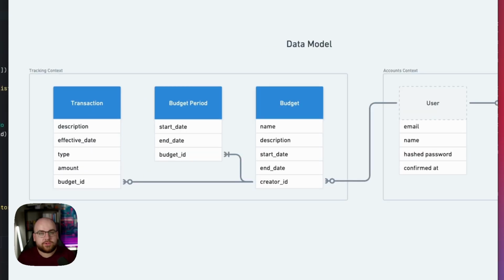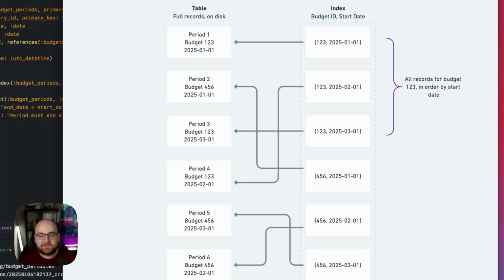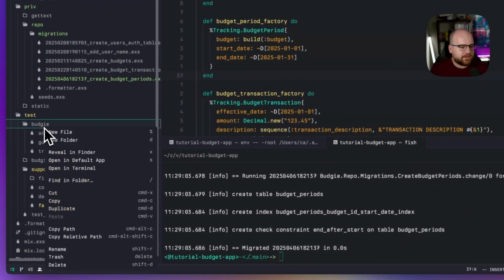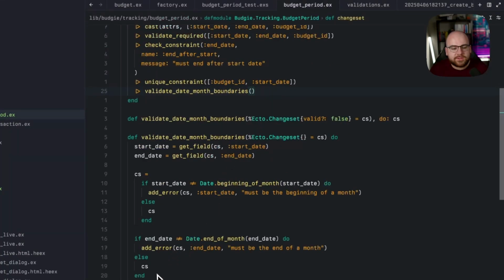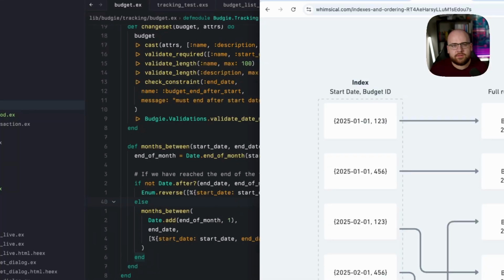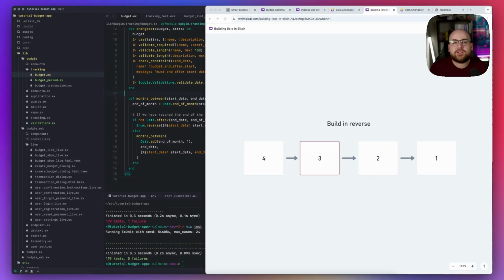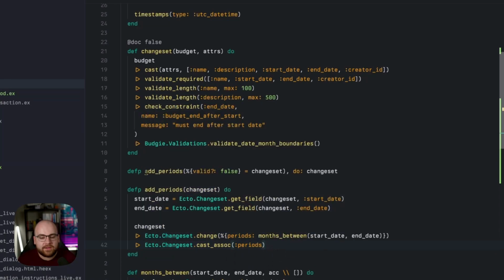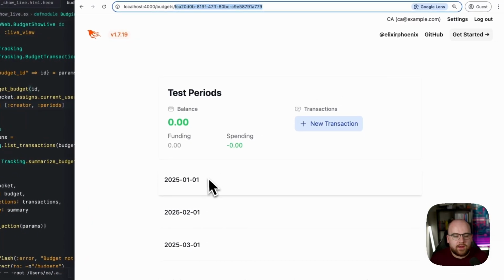Budget Periods and Recursion: Phoenix App from Scratch, Episode 6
[series] Build a complete budget tracking app in Phoenix LiveView!

In this episode, we subdivide budgets into monthly periods—setting the foundation for features like incremental funding and rollovers!

Along the way, we'll cover:
- Data modeling trade-offs
- How database indexes work
- How to select the right order for multi-field indexes
- Writing recursive functions
- Why we build lists in reverse in Elixir
- How to build Ecto associations with cast_assoc

Timestamps
Context and setup - 00:00
Create period schema - 01:27
Database index ordering - 3:00
Validations and tests - 5:22
Calculating months in a range - 10:31
What's with the reverse? - 11:41
Insert related records - 16:02
Show periods in the app - 19:18